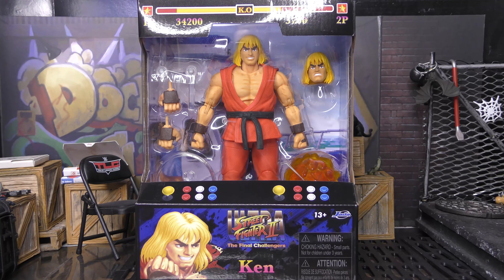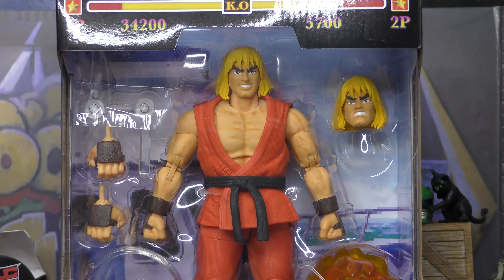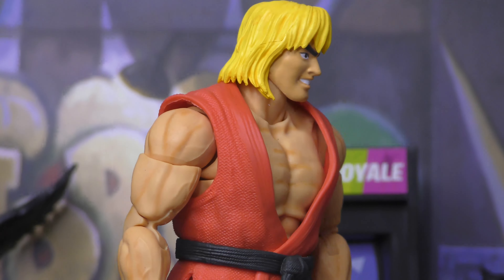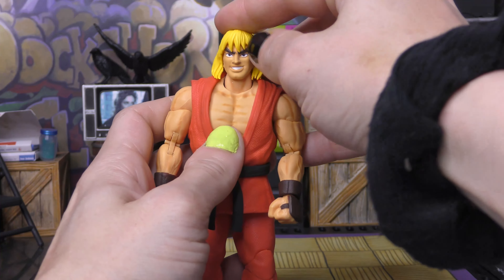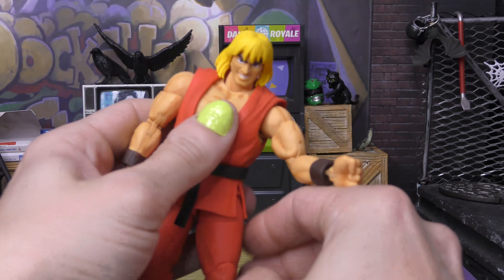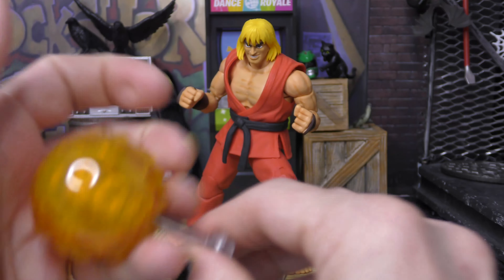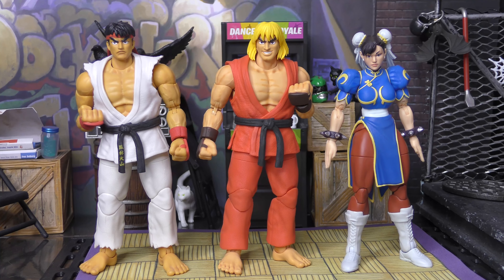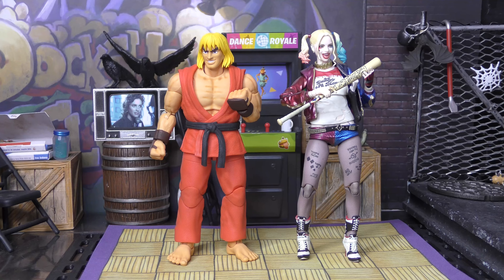Jada Toys does it again!!? More Street Fighter!!